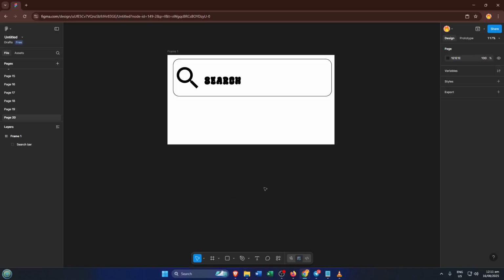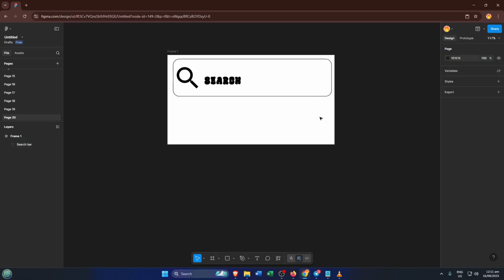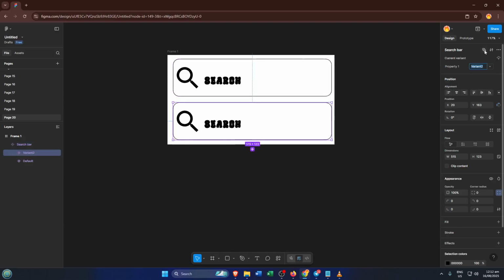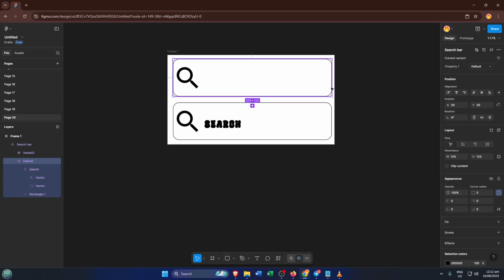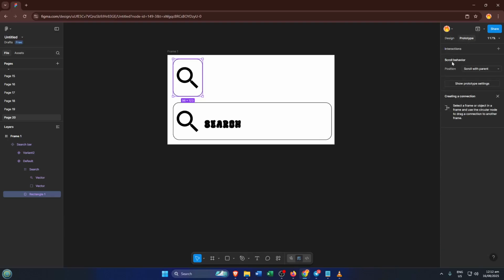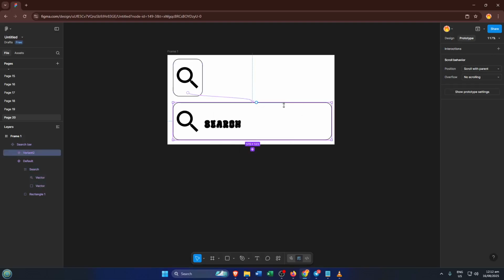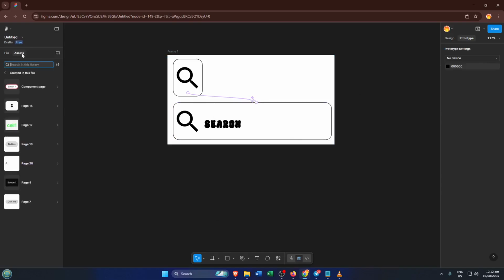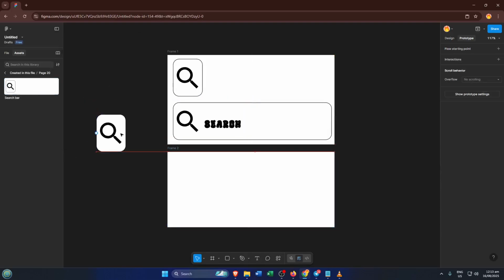How To Create A Search Bar Animation using Figma (2026 Guide)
Learn how to create A Search Bar Animation using Figma with a clear, beginner-friendly walkthrough. This tutorial explains the essential tools, settings, and steps you need to complete the process efficiently while keeping your Figma workflow organized.